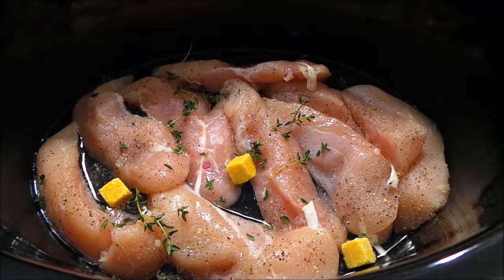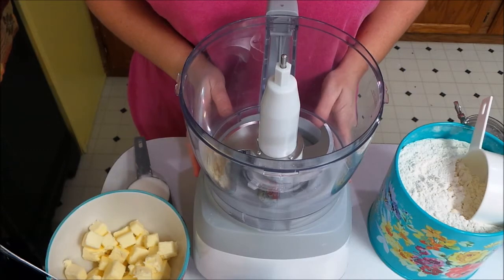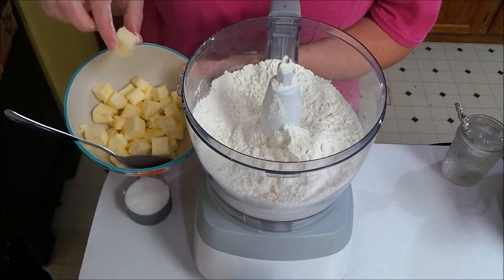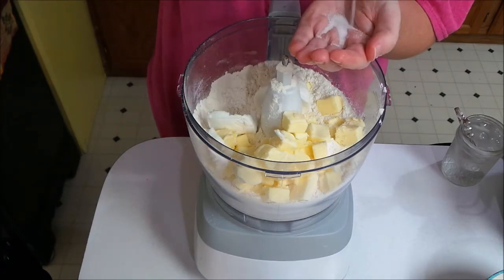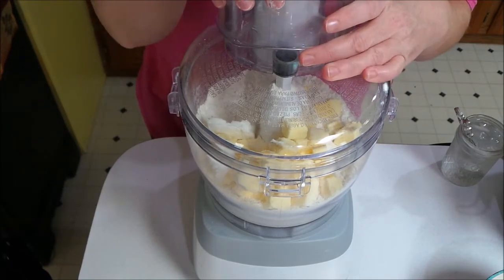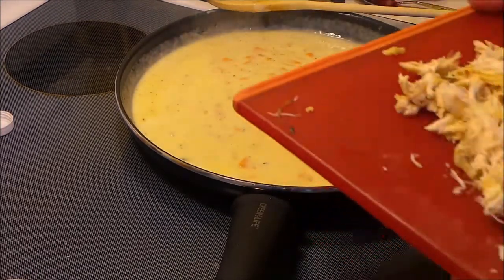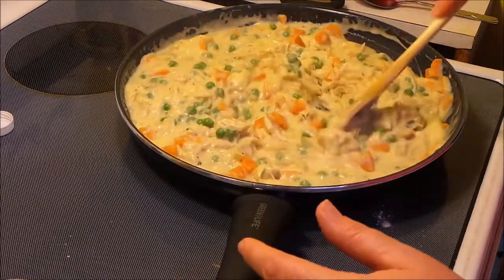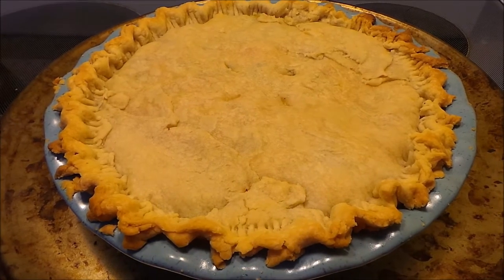Chicken Pot Pie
In this video I show you how to make Chicken Pot Pie. From the Filling to the Crust you will be amazed at just how easy this is to make!! All though this recipe literally took me all day you can divide that time in half by using store bought chicken and pie crust!! I'm horrible at rolling out pie crust, but there's just something about it being homemade that makes it that much more enjoyable!! I'd love to see your photos of my recipes!!